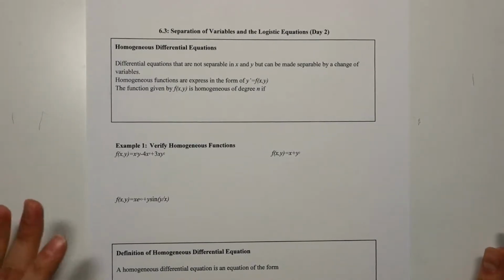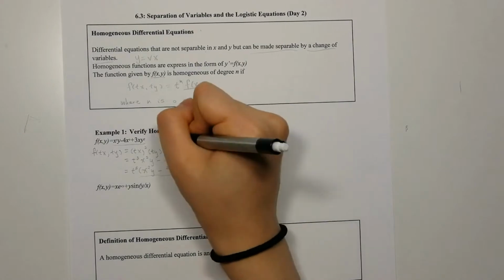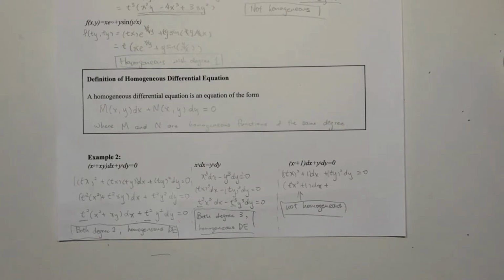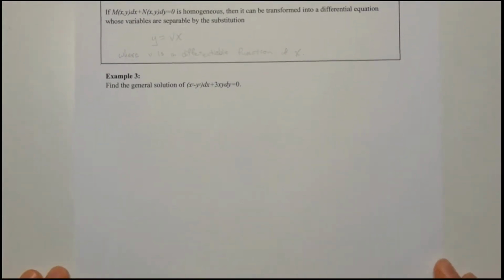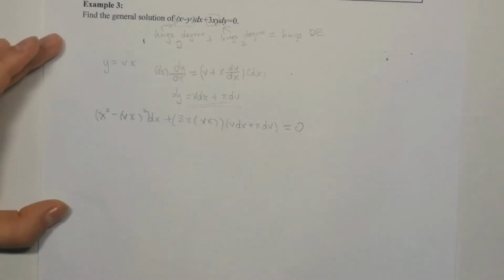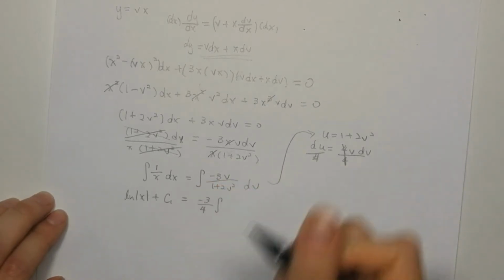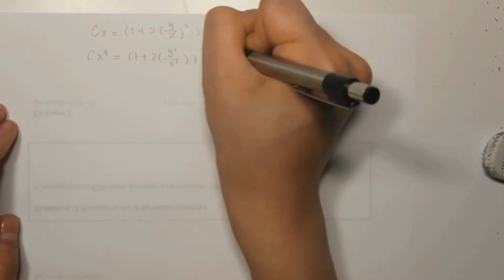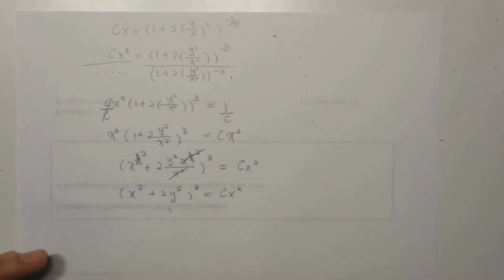6.3 Homogeneous Differential Equations Video Notes